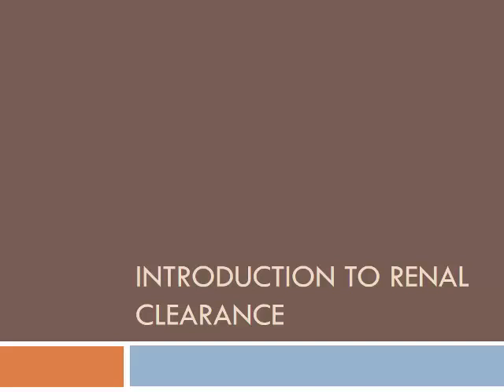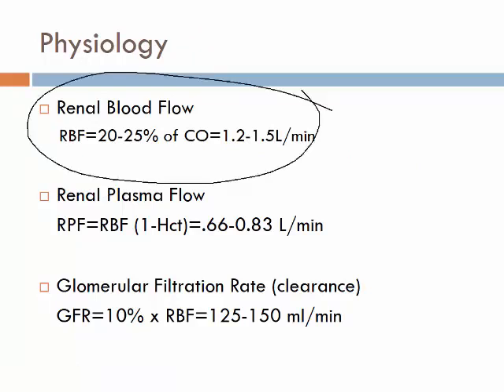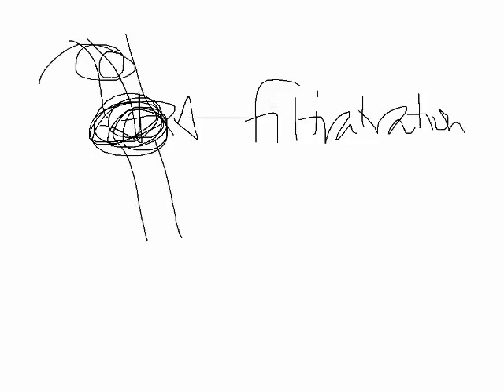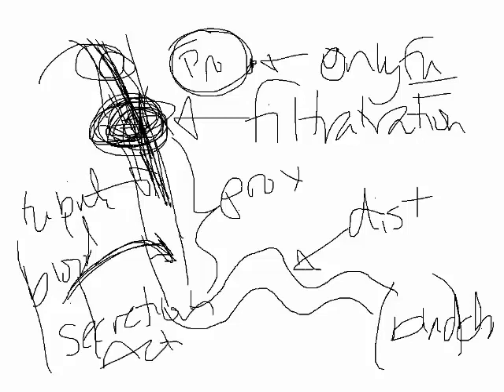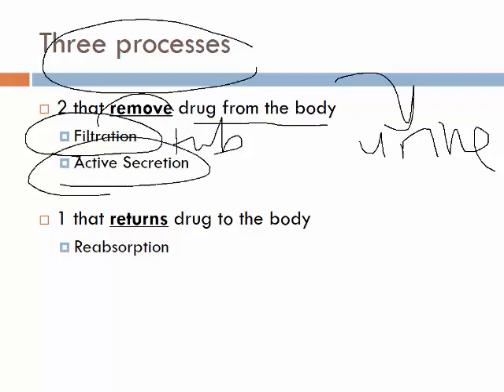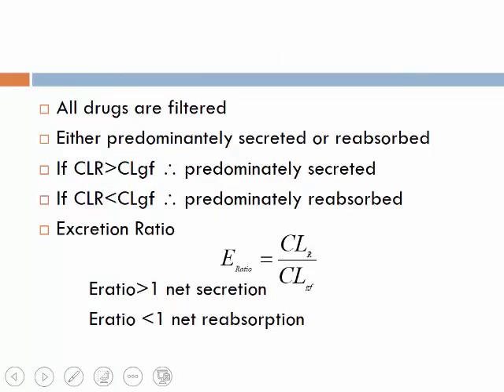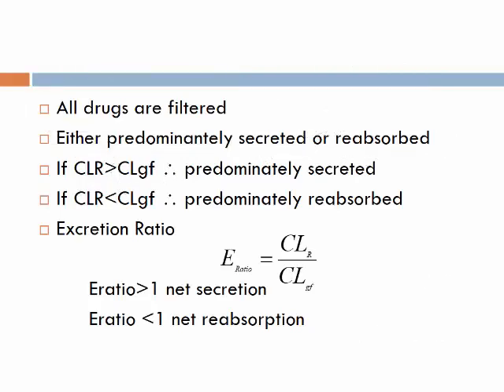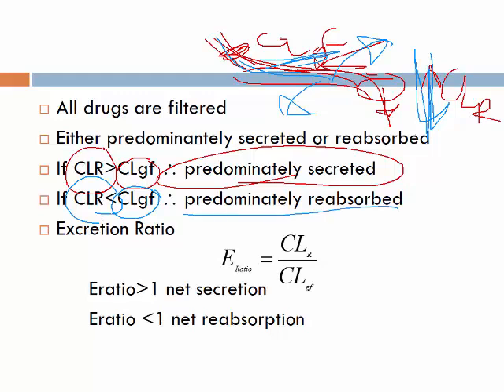renal clearance intro pt 1 slides 1 8 1